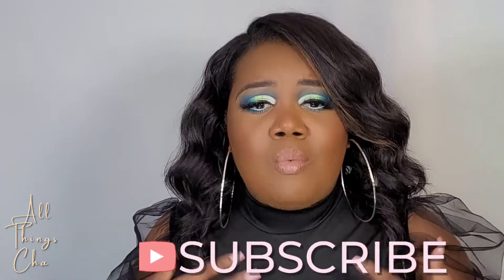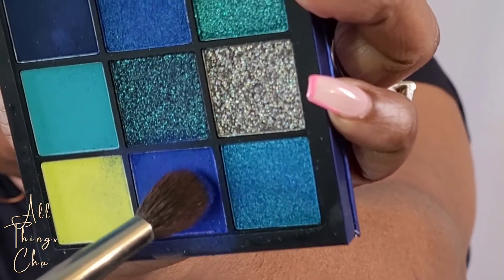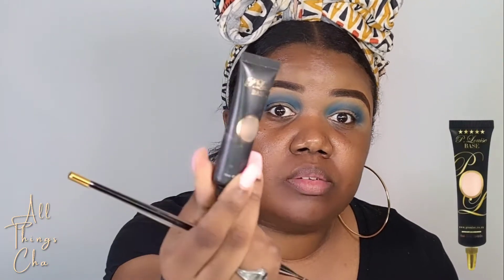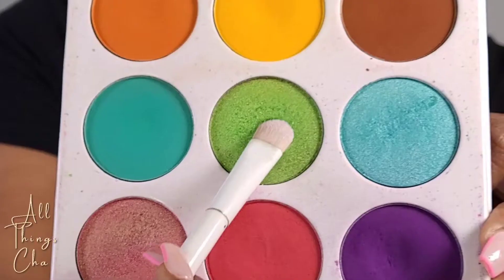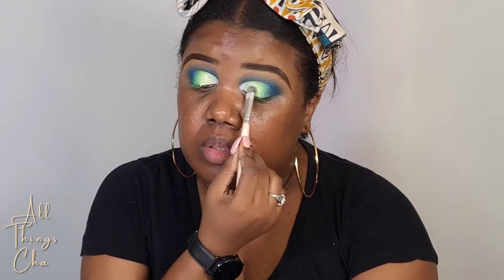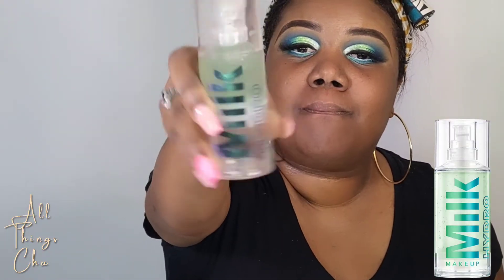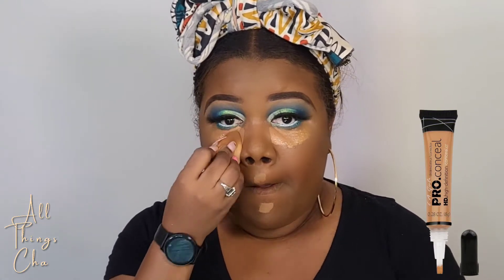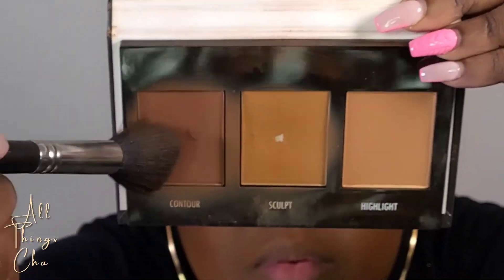My Lucky Green Eyeshadow Tutorial - St. Patrick's Day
Hey Sis,

St. Patty's day is right around the corner. I decided to do a St. Patrick's Day makeup tutorial. In this video  I show you guys how to achieve my lucky green eyeshadow .

I appreciate you all watching and showing love x

Products Mentioned:

EYES

Eyebrows: Anastasiabeverlyhills - Ebony Brown

Base:P.LOUISE BASE SHADE #2

Eyes Shadow: HUDA BEAUTY Obsessions Eyeshadow Palette -  Sapphire (Blue pallet) ,  Juvia's Places  Saharan (shimmery white),  Zulu (Shimmery green) and Masquerade (grassy green)

Pigment- JLarue - White Gold

Eyeliner: Sephora black matte liner

FACE

Misting Spray: Two Face 3 -in- 1

Primers:  Sol No Poreblem  Primer and Milk Hydro grip

Foundations: Juvia's Place -  MALAWI-230

Concealer: Smashbox Studio Skin 24 Hour Waterproof Concealer in Deep, L.A Girl- Fawn (Lighter color)

Setting Powders: Shasha Buttercup

Finishing Powder: @maybelline fit me powder in 360  and MAC Studio Fix finish NC 50

Contour: 16HR Camo Concealer Rich Walnut and Fenty Pro Filt’r Sun Stalk'r Instant Warmth Bronzer inCoCo Naughty

Bronzer: Black Radiance True Complexion Contour Palette Dark/Deep

Blush: NYX in Silky Rose

Lips
Colour Pop in Limbo (outline),  Time Square (inner color) and Sephora Lipstain

Gloss: NYX Butter Gloss in Creme Brulee